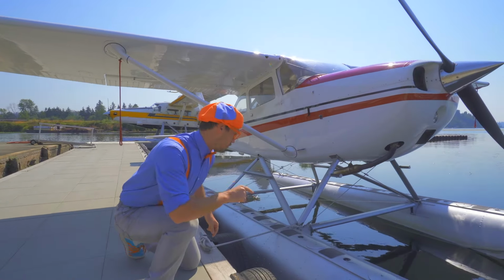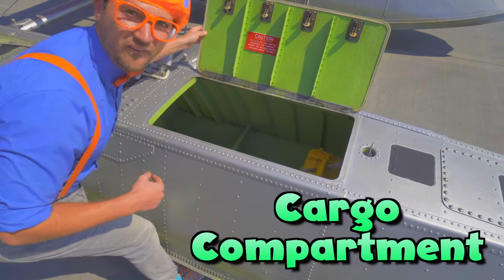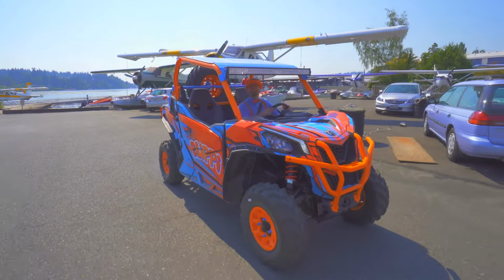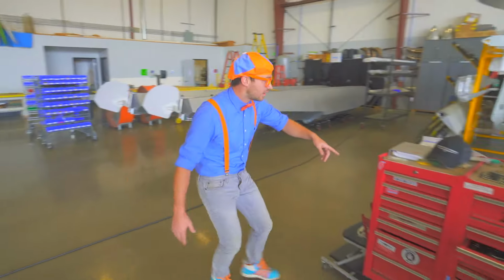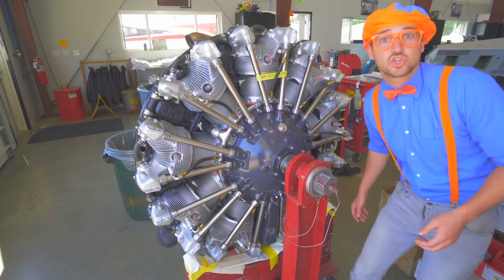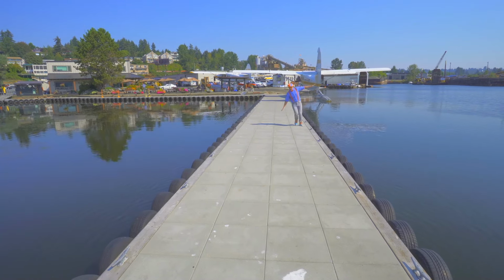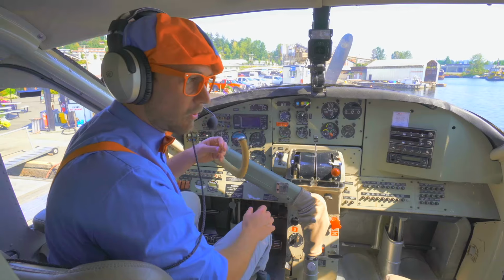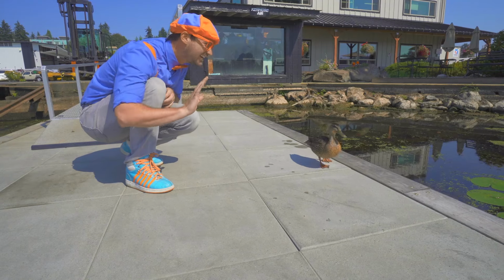WOW! Blippi Explores A Seaplane | Learn With Blippi | Funny Videos & Songs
Blippi flies in a seaplane in this educational videos for children. This fun video for toddlers and airplane songs for toddlers is a great way for your child to learn about airplanes and seaplanes. Take flight above the water in the sky with Blippi.